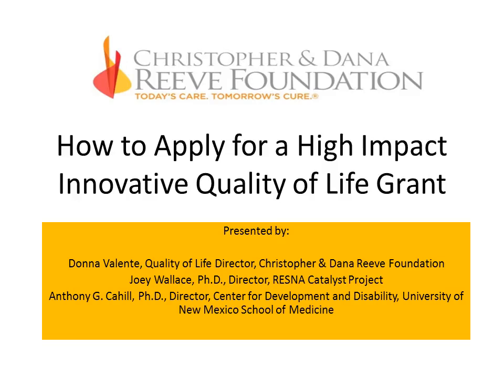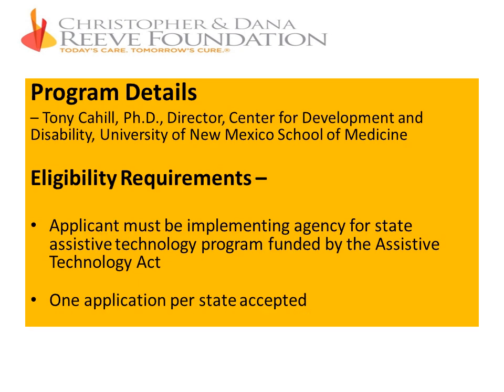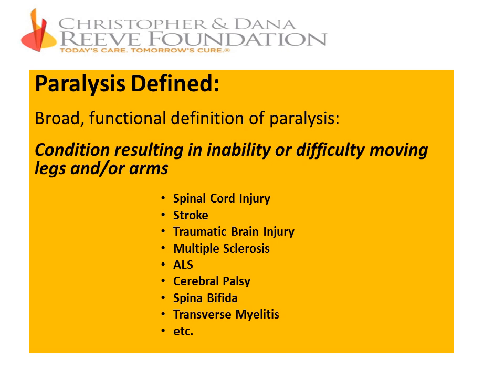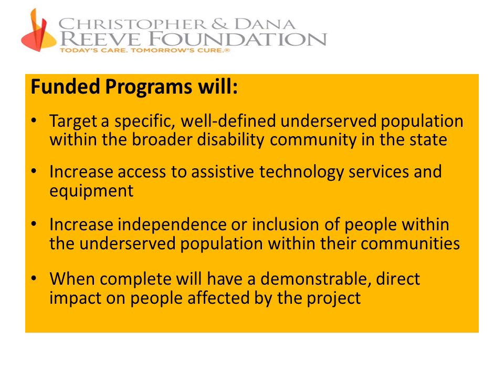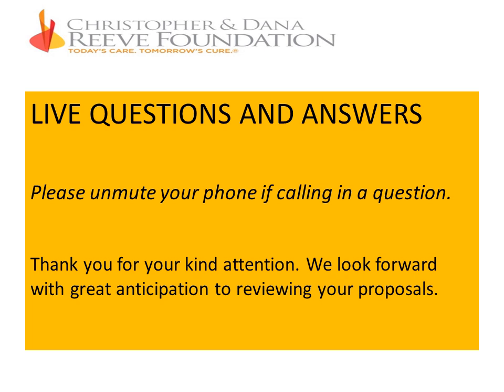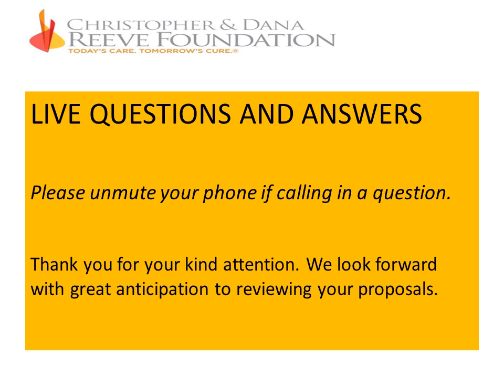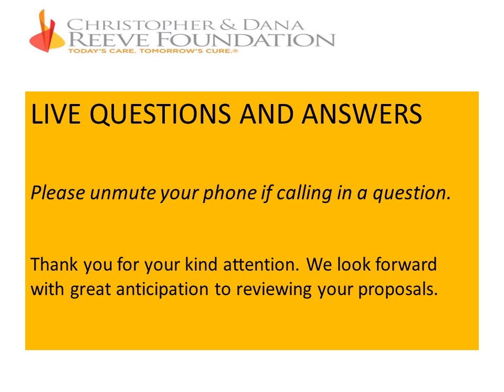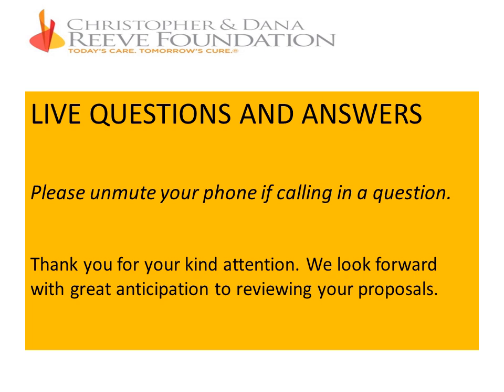How to Apply for a High Impact Innovative Quality of Life Grant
The goal is to help you succeed with implementing creative solutions to provide assistive technology to individuals whose needs are not being met.